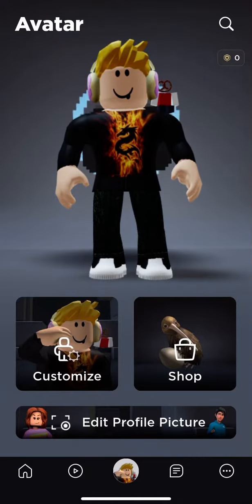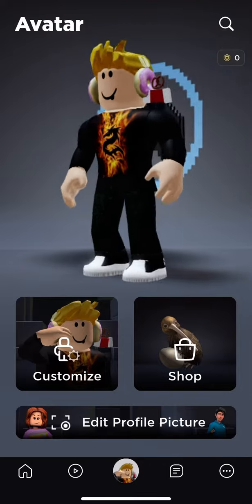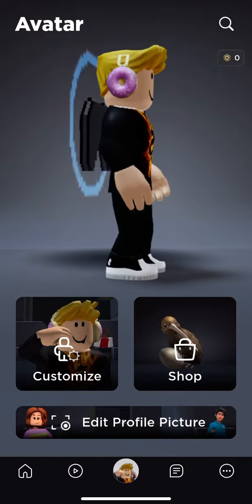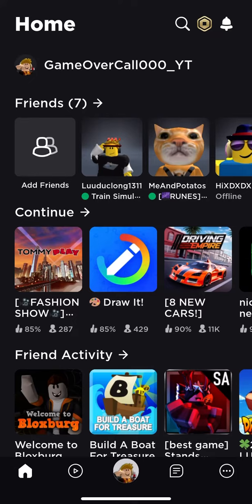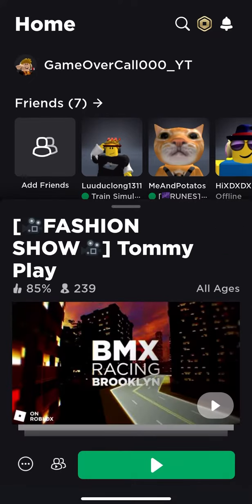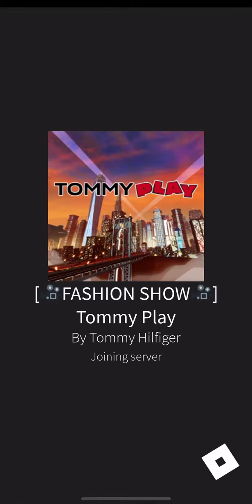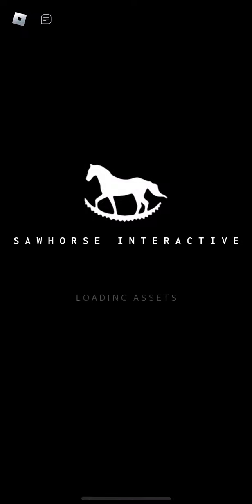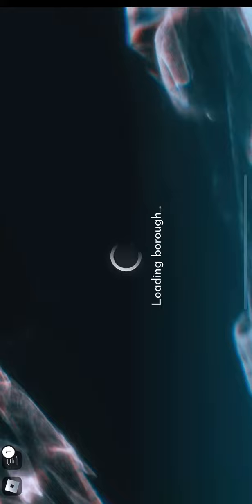HURRY GET THEYS ITEMS BEFORE THEY DISAPPEARS GET THEM FOR FREE!! They Will Soon Get Deleted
Get Those Items Quickly 😀